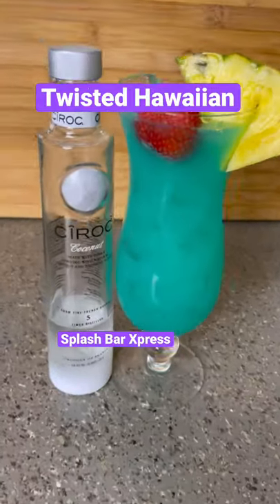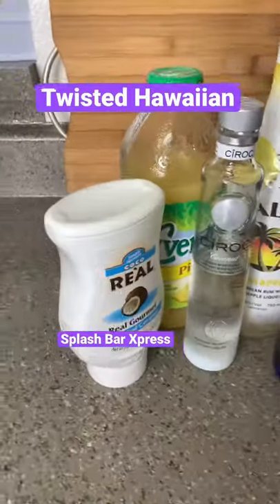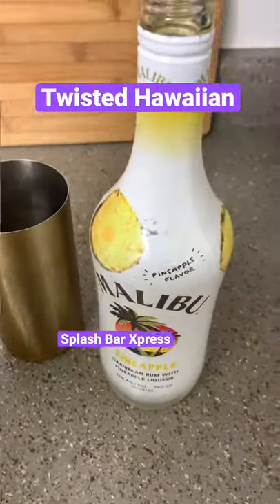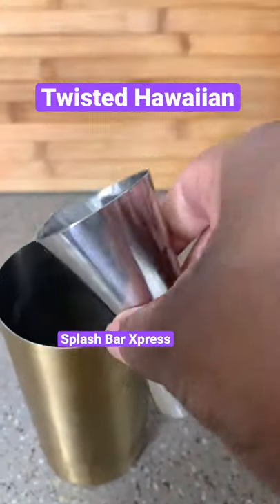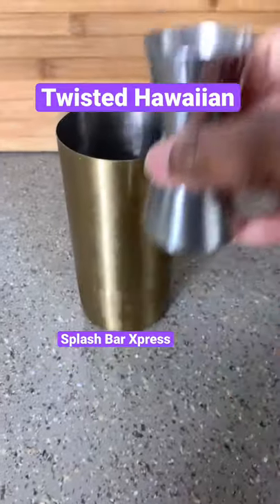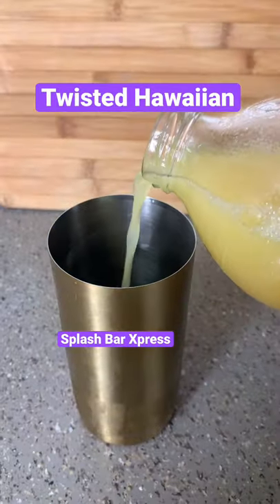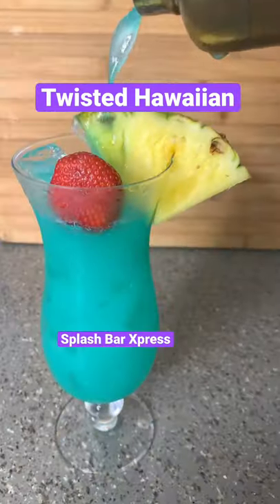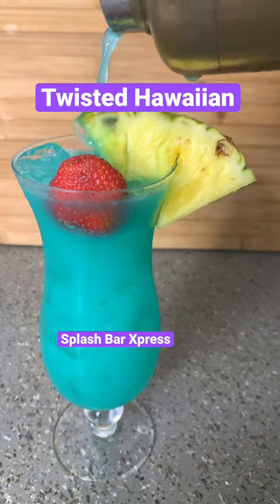shorts shortsvideo hawaii recipe reels 30sec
It only take you 30 seconds to make this twist on a traditional Hawaiian cocktail! Follow Splash Bar Xpress on the below platforms!  Join the Splash Gang 👇🏾

3 oz Ciroc Coconut
1/2 oz Blue Curaçao
3 oz Pineapple Rum
3 oz pineapple juice